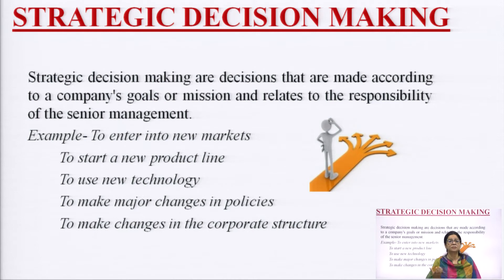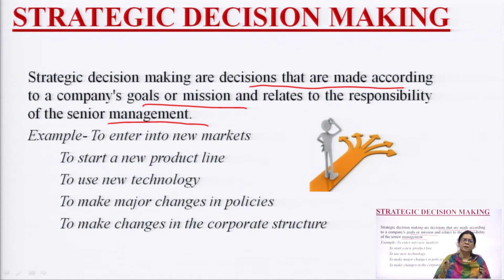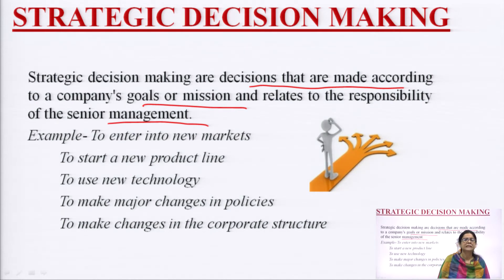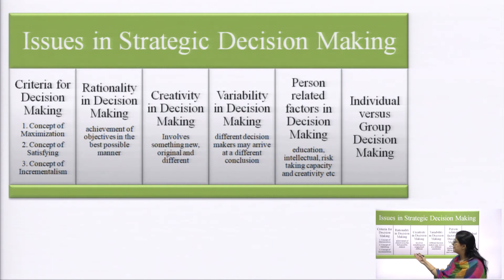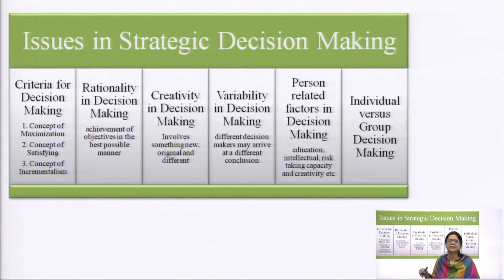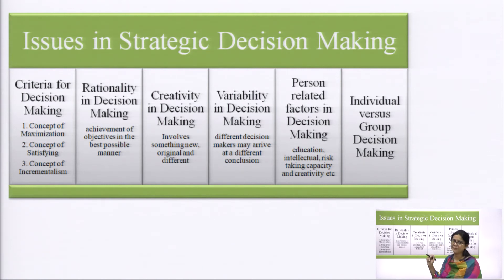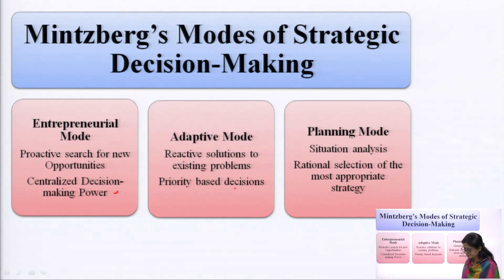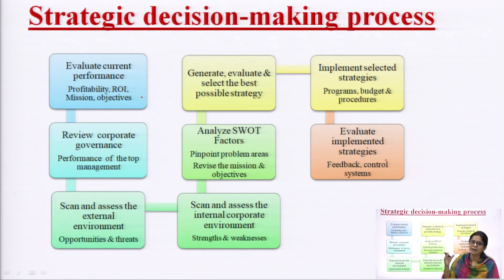STRATEGIC DECISION MAKING & LEVELS OF STRATEGY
Subject:Strategic Management
Course:MBA